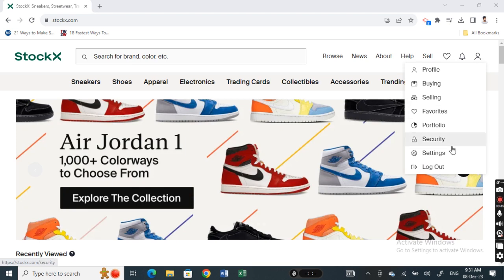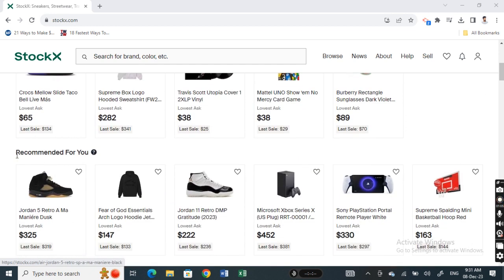How to fix Stockx error code 400 (Best Method)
In this video, we'll show you how to fix stockx error code 400. This error code usually means there's a problem with your stock portfolio and we'll show you how to fix it.

If you're experiencing problems with your stock portfolio, be sure to watch this video! We'll show you how to fix stockx error code 400 and get your portfolio back up and running in no time!